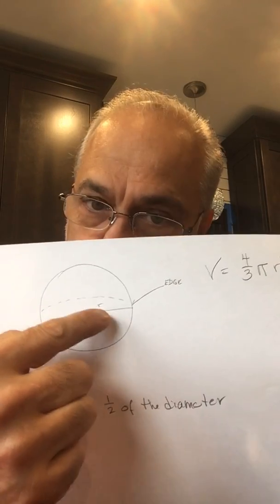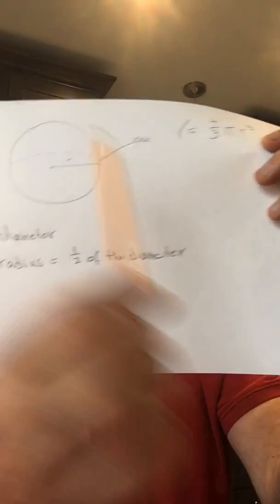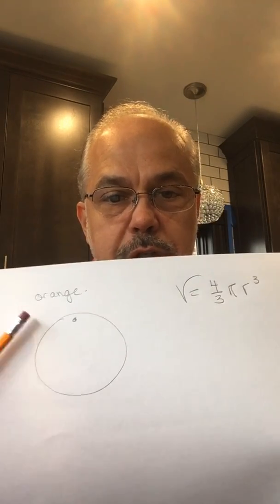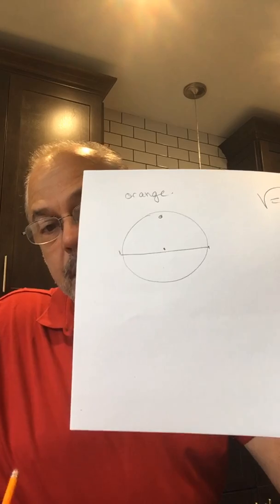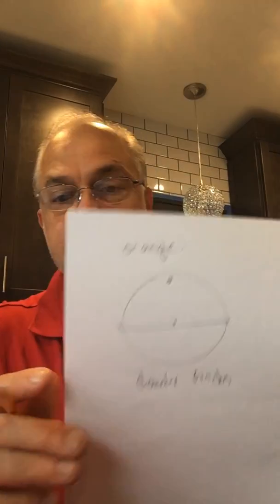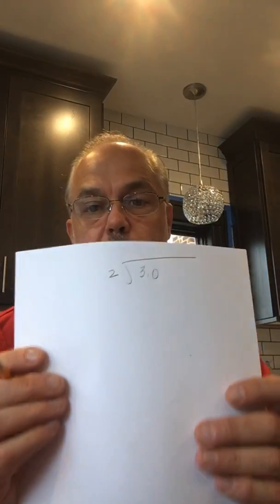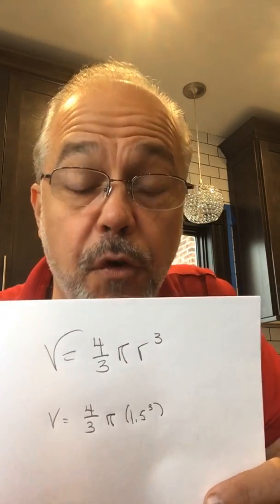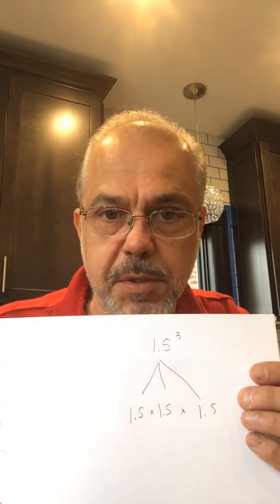Learning about spheres